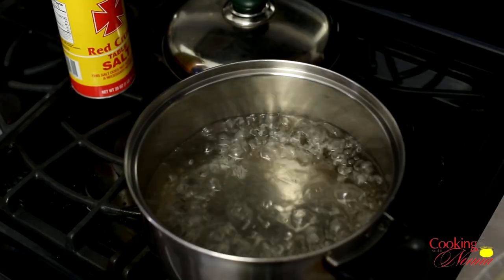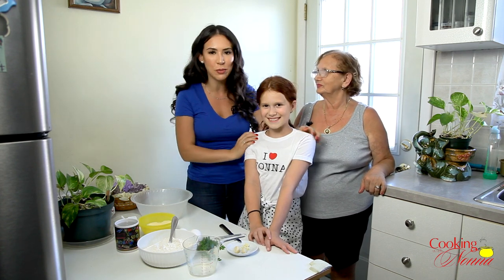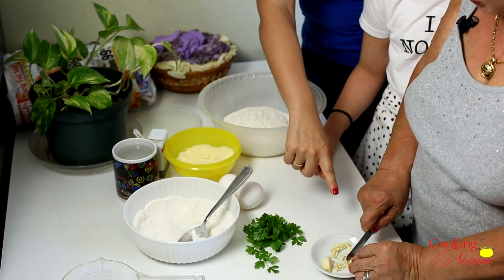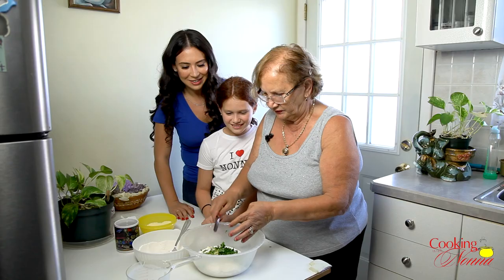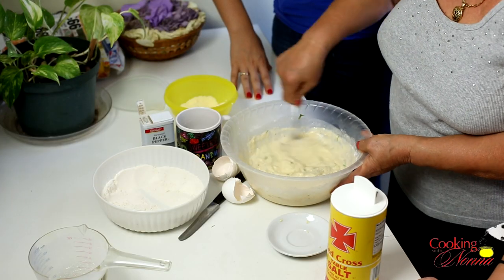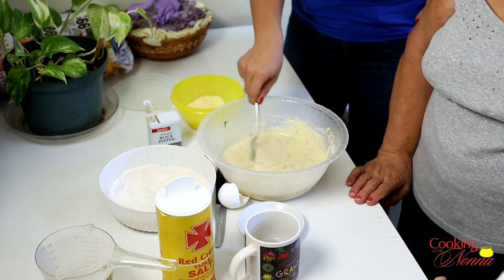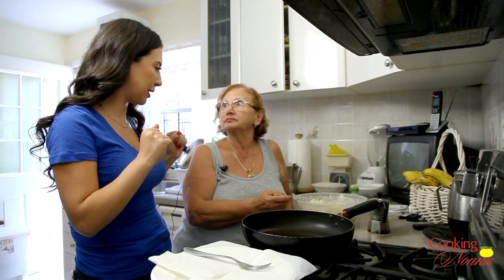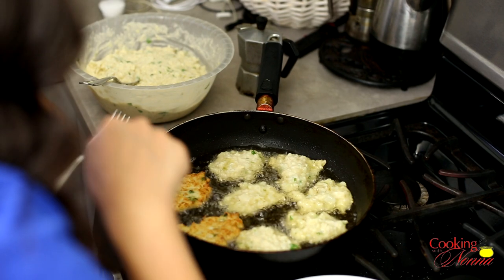Nonna Eugenia's Cauliflower Patties - Rossella's Cooking with Nonna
Nonna Eugenia, originally from Sicily, joins Rossella to make one of her specialties:  Cauliflower Patties!